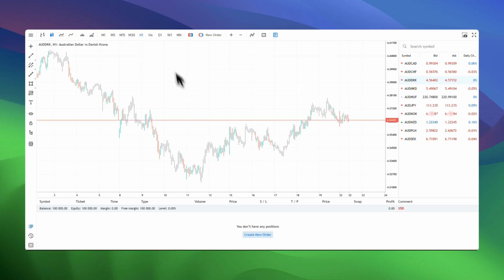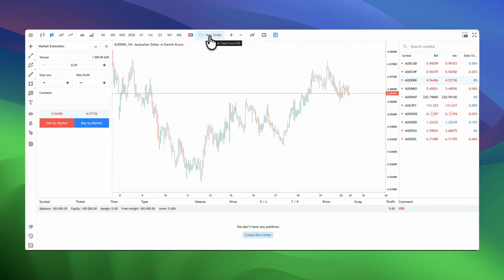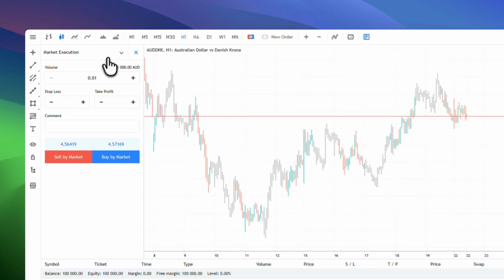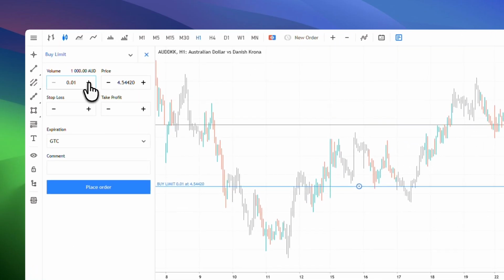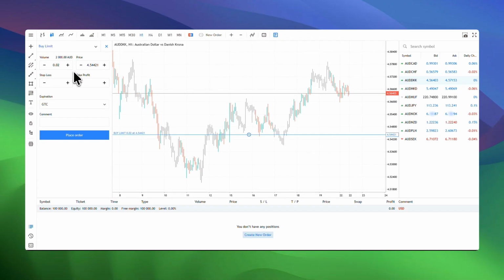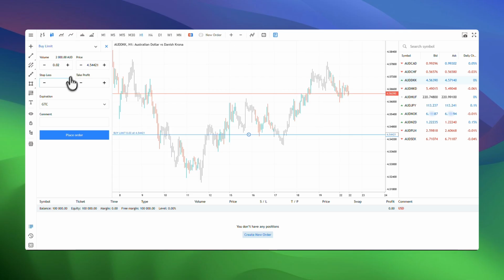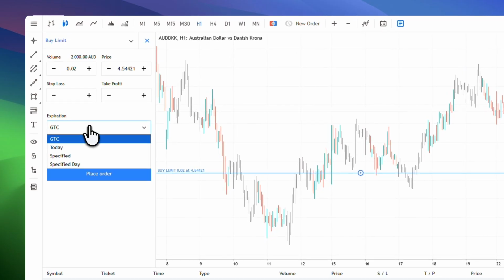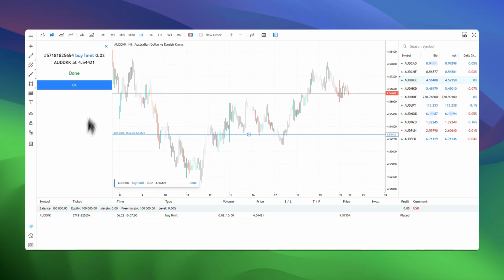How to Set a Buy Limit Order on MetaTrader 5 (Step-by-Step Guide)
Here’s how to set a Buy Limit order on MetaTrader 5 (MT5) step by step.

In this quick tutorial, you’ll learn how to place a Buy Limit pending order in MetaTrader 5. This guide covers opening the order window, selecting Buy Limit as the pending order type, setting the entry price below the current market price, adding Stop Loss and Take Profit levels, choosing an expiration date (optional), and placing the order.

• Place a Buy Limit order in MT5
• Set an entry price below the current market price
• Add Stop Loss and Take Profit levels
• Set an order expiration date
• Manage pending orders
• Automate trade entries

• Trading symbol
• Order volume (lot size)
• Buy Limit entry price
• Stop Loss level
• Take Profit level
• Order expiration and filling policy

• Pending Orders
• Buy Limit Orders
• Stop Loss & Take Profit
• One-Click Trading
• Trade History & Order Management

⚠️ Important Note

A Buy Limit order is used when you expect the price to fall to a lower level before rising. The entry price must be below the current market price, or MT5 will reject the order. Always verify your risk management settings before placing a trade.